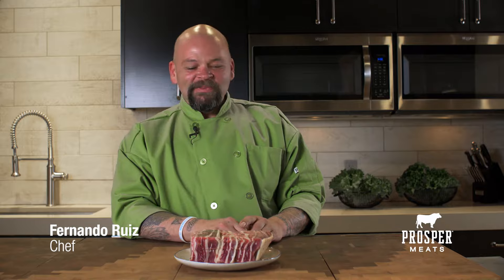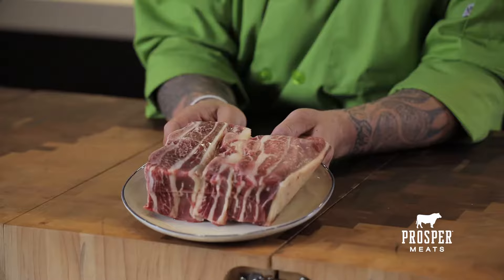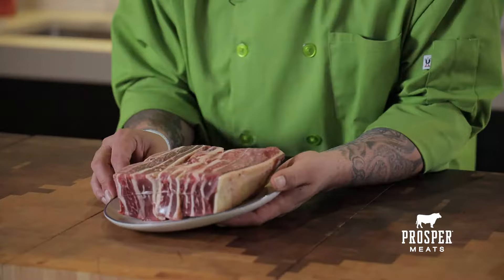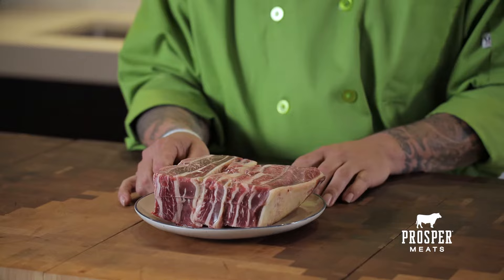How to Cook Amazing Grass Fed Beef Short Ribs - Chef Fernando Ruiz & Prosper Meats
Chef Fernando Ruiz teams up with Prosper Meats to talk about how to cook the perfect braised short rib using premium grass fed beef.

Hear Chef Ruiz’s expert advice when it comes to identifying the best cut and marbling when choosing a short rib as well as his take on how to prepare, sear, and braise your short rib to attain award-winning-chef levels of flavor.

Chef Fernando Ruiz is a Food Network “Chopped Champion” and “Guy’s Grocery Games Champion” who is passionate about beef and barbeque

To guarantee you are getting the best flavor from your short ribs, make sure you are using Prosper Meats’ 100% organic grass fed beef.

What is Prosper Meats?

Prosper Meats is one of the USA’s highest quality sources for 100% organic grass fed and grass finished beef.

What is the difference between grass fed and grain fed beef? Many major beef cattle providers raise their cattle in closed feedlots on an artificial diet of grains and other additives. Prosper Meats’ grass fed beef comes from cattle that are raised on a diet of 100% organic grass that they eat while ranging in open pastures. The best part? We have rigorously tested the local Colorado grasses that we use so our grass fed and grass finished beef still has the rich flavor associated with grain fed beef.

Grass fed beef has proven health benefits like fewer calories and higher concentrations of heart-healthy Omega 3 fatty acids, as well as other great benefits like greater amounts of CLAs. This makes Proper Meats’ grass fed beef perfect for Keto, Paleo, Atkins, and other successful diets.

Prosper Meats takes pride in the fact that our farms are certified organic from both the USDA and CCOF. We here at Prosper Meats also believe that the better the life of the animal, the better the meat they provide. This philosophy has led us to receive the high rank of “4 - Pasture Centered” for animal welfare standards from the Global Animal Partnership (GAP). With these certifications, Prosper Meats proves that we are dedicated to delivering quality meat products that are humanely raised the right way, for our generation and for those to come.

Headquartered in Denver, CO, all of the beef offered by Prosper Meats is grass fed from sustainable, local grass and shipped free to anywhere in Colorado. Don't live in Colorado? Don’t worry! Prosper Meats also offers speedy shipping to anywhere in the USA for a low price! Yes, premium grass fed and grass finished beef can be delivered to your doorstep.

Not just a steak, you can buy a whole cow! Prosper Meats is proud to be one of the few grass fed beef providers that offers a full range of beef products. Choose from things like ground beef, wide varieties of steak cuts, and our always popular assorted beef boxes. We even provide the option of buying our top-quality beef cattle straight from our farms.

And don’t forget to follow us on:
Facebook Prosper Meats

See more videos from Prosper Meats:
Grass Fed vs Grain Fed: a butcher’s Insight with Jason “The Butcher” Nauert
The Perfect Barbacoa Brisket (and Homemade Steak Rub) - Chef Fernando Ruiz
How to Cook the Perfect Grass Fed Filet Mignon in a Cast Iron Pan- Food Stylist Eric Leskovar